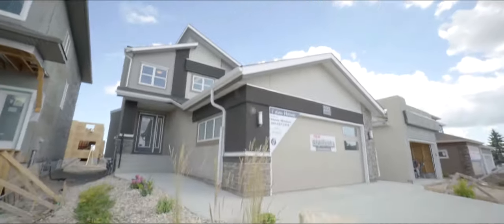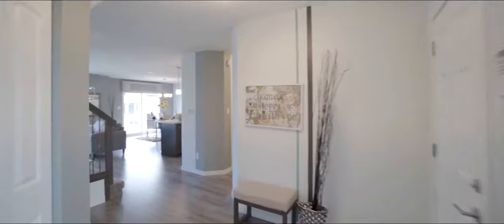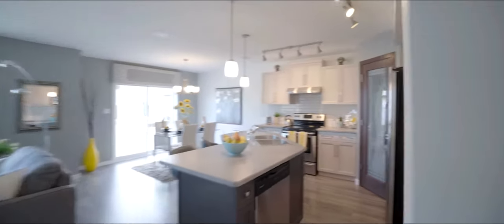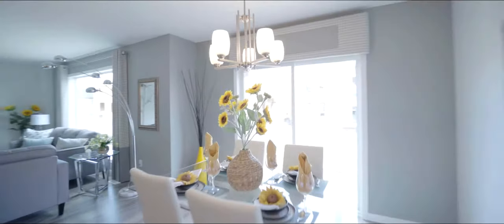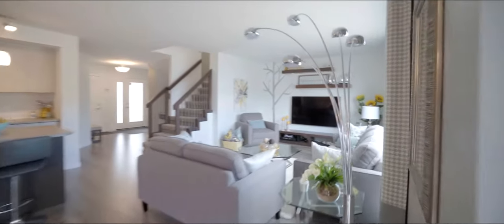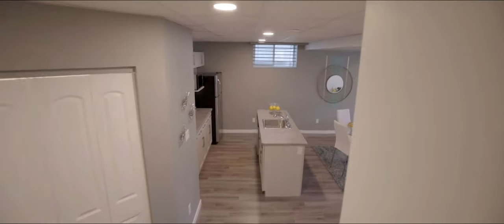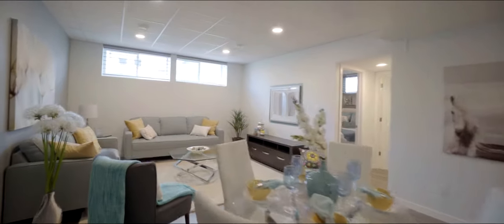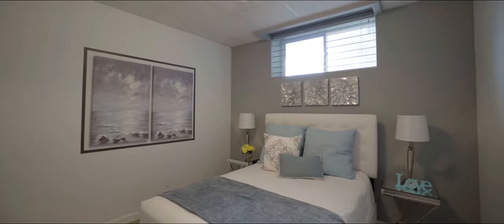Carter II – 222 Tennant Gate, Amber Gates Winnipeg – Randall Homes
The Carter II, part of our new expandable home collection is a two-storey, 1,872 sq.ft., three bedroom, two and a half bathroom home built in Amber Gates, Winnipeg.

This 2-storey 3 bedroom family home reaches new heights of affordable innovation. The entrance showcases a lifestyle room great for home office or spare bedroom. The great room can be elegant or as cozy as you choose, and you have the option of adding a fireplace and entertainment center. In the kitchen, family chefs will appreciate the large island, corner pantry, and spacious eating area. The powder room completes the main floor. Upstairs the bedrooms are roomy and are serviced by a full bathroom and laundry room, enjoy a loft or fourth bedroom and the attractive owner's suite features an ensuite bath plus walk-in closet.